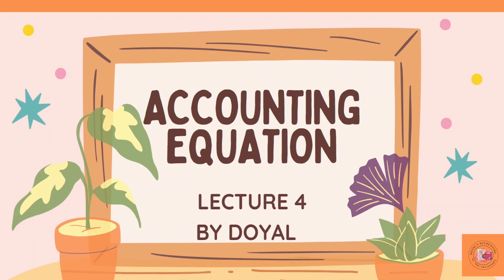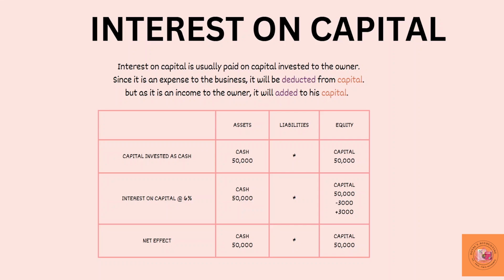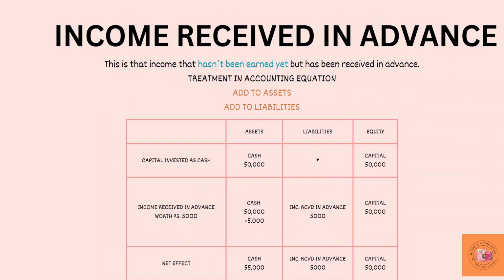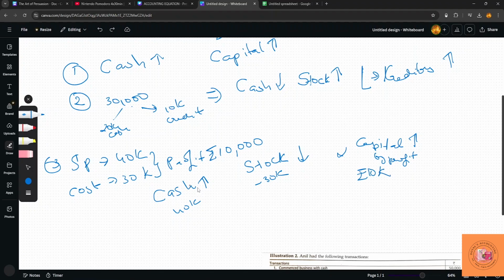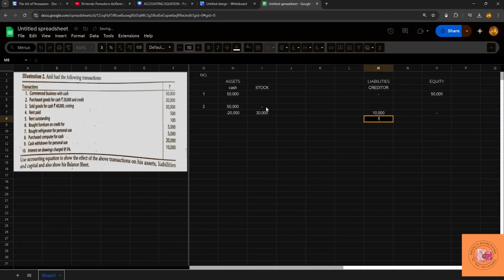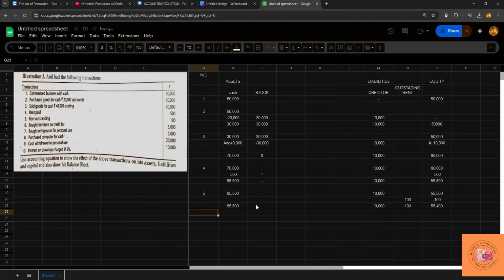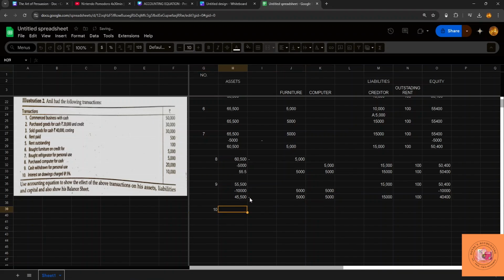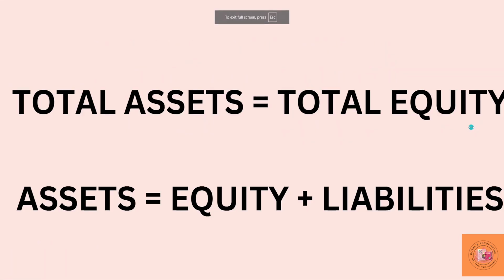ACCOUNTING EQUATION || ISC || CBSE || 11TH CLASS ACCOUNTS||DOYAL JHA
This lecture deals with accounting equation. Concept is followed by a problem.